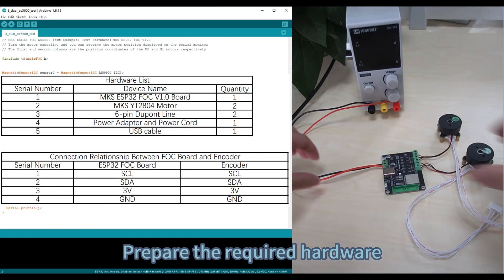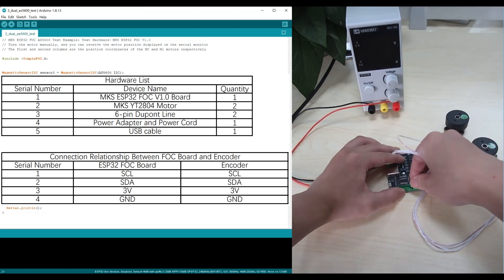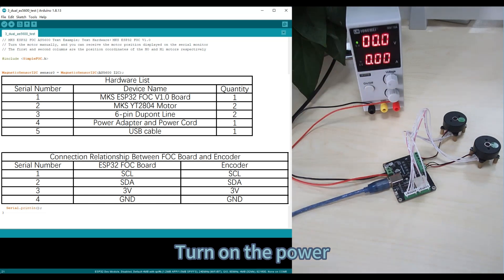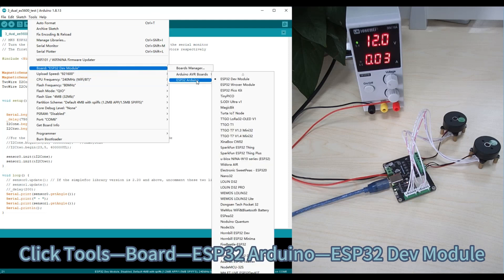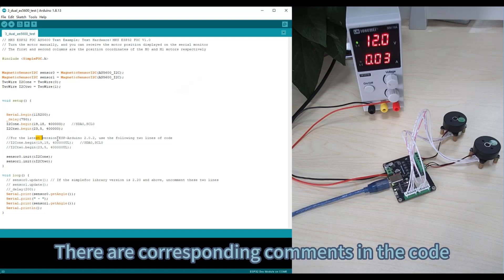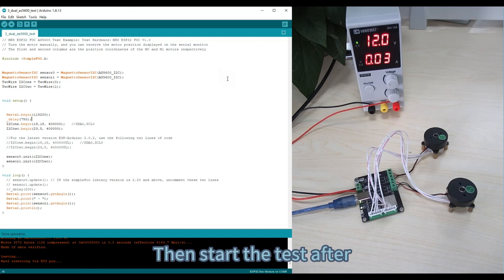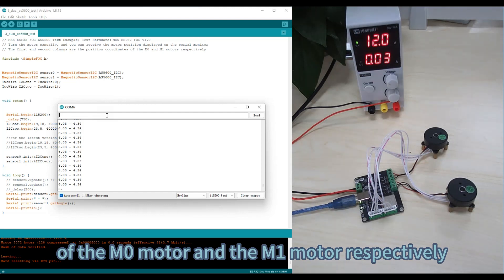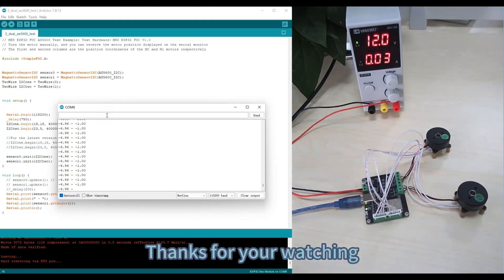MakerBase ESP32 FOC Example 3 I²C Dual Encoder Tes